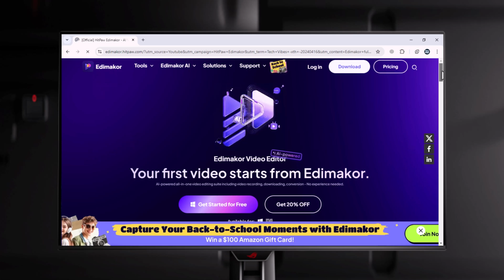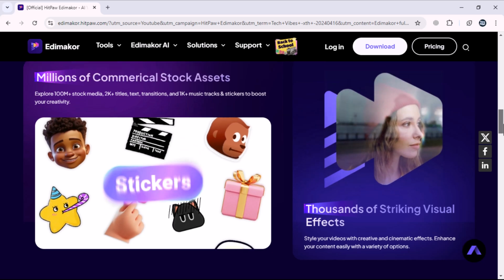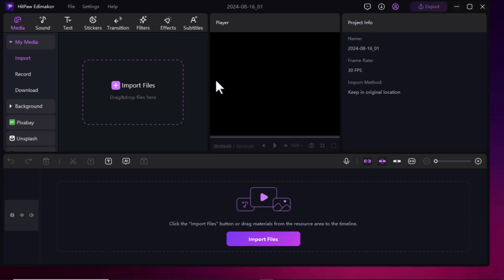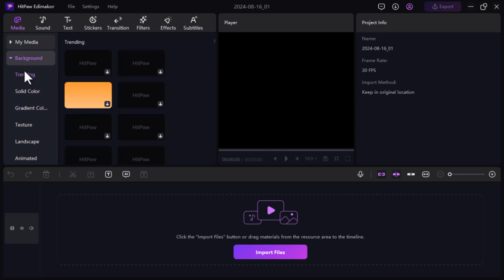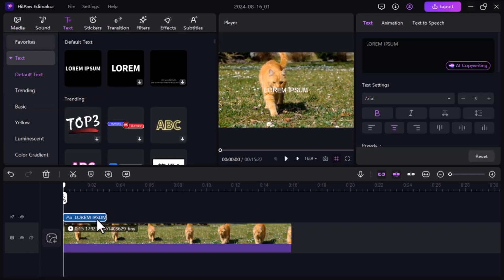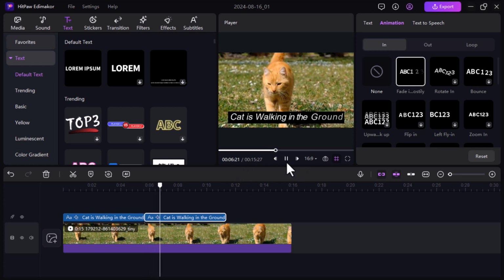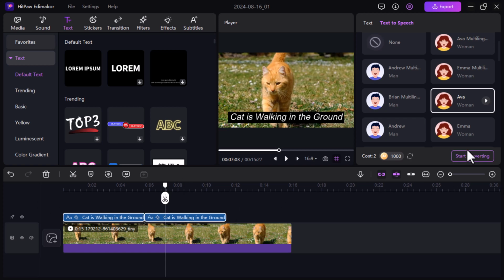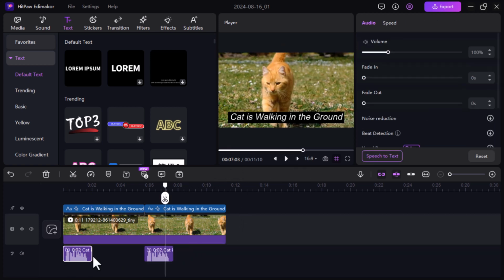BEST Video Editing Software HitPaw Edimakor Full Tutorial | AI-Based Video Editing Software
Join us for an exciting journey into the world of video editing with HitPaw Edimakor! This full tutorial showcases the incredible features of this AI-based software, perfect for anyone looking to improve their editing skills. We’ll guide you through each step, ensuring you can create professional-quality videos in no time. Let’s get started.

NOTE : All content used is copyright to  @Techmore2